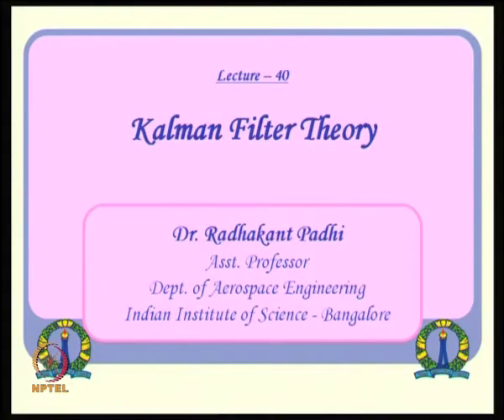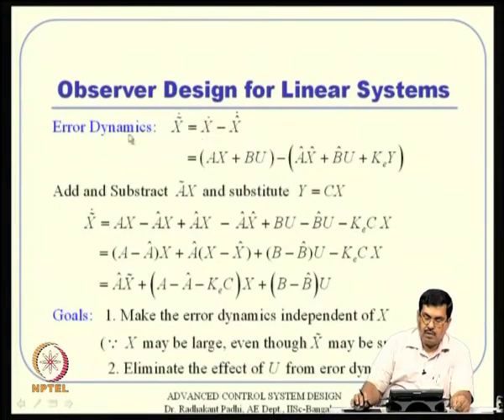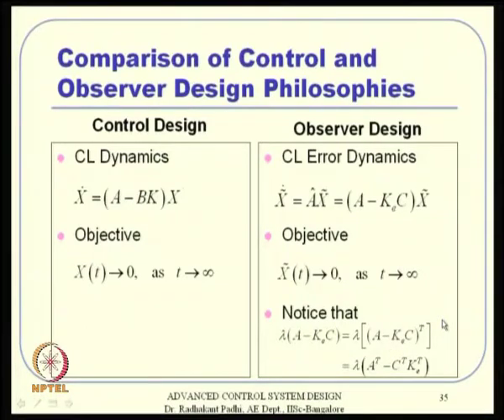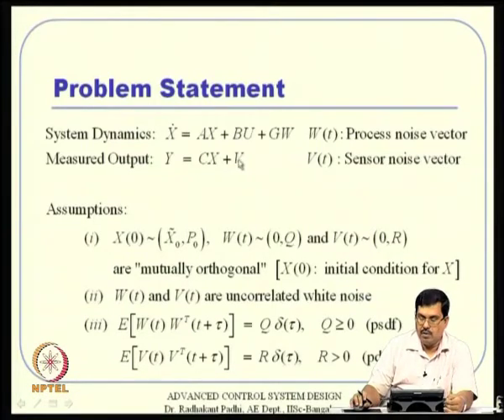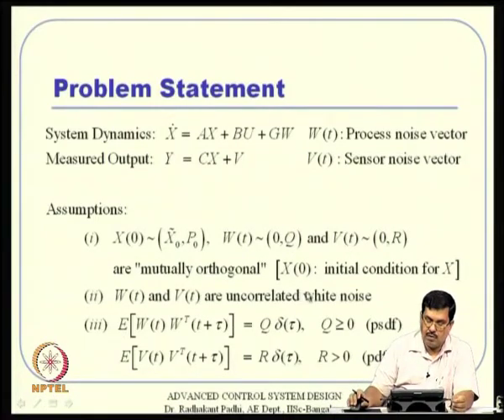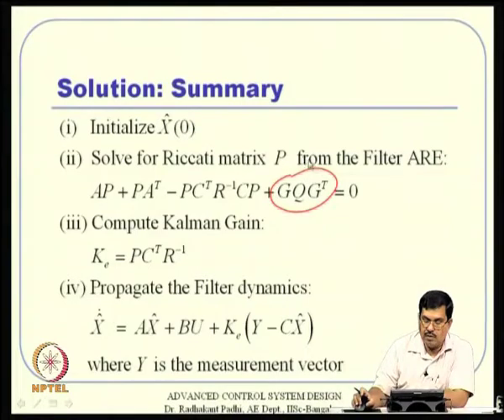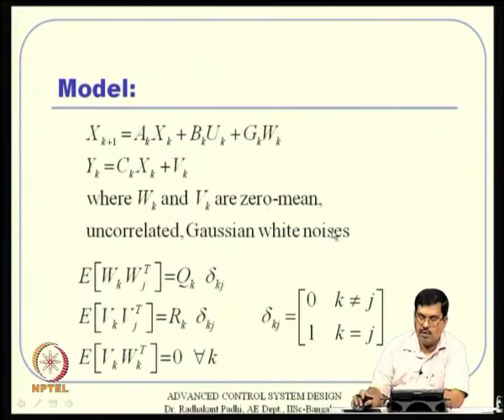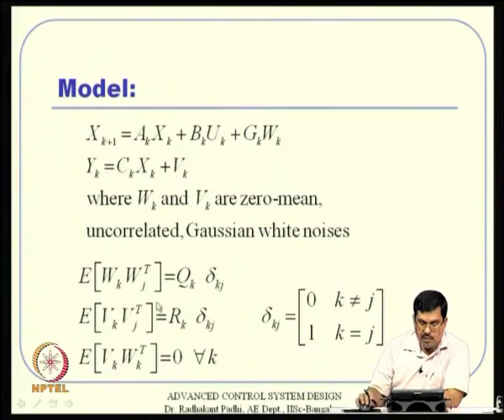Advanced Control System Design for Aerospace Vehicles - Part 40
Course Description:
Professor_ Name: Dr. Radhakant Padhi
Contents:
Introduction - Historical Development of Helicopters - Helicopter Configuration - Control Requirements - Types of Rotor Systems - Basic Power Requirements.

Introduction to Hovering Theory: Momentum Theory - Blade Element Theory - Combined Blade Element and Momentum theories for non - uniform inflow calculation - Ideal Rotor Vs Optimum Rotor.
Vertical Flight: Various flow states of Rotor - Autorotation in Vertical Descent - Ground Flight.

Forward Flight : Momentum Theory - Variable Inflow Models - Blade Element Theory - Rotor Reference Planes - Hub Loads - Power variation with forward speed - Rotor Blade flapping Motion: Simple Model.
Helicopter Trim and Stability : Equilibrium condition of helicopter - Trim analysis - Basics of helicopter stability.